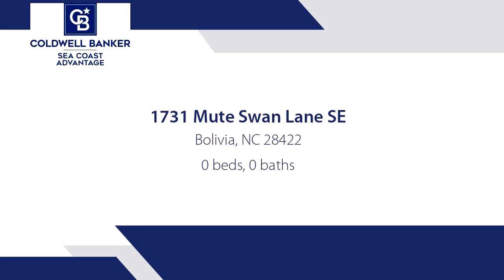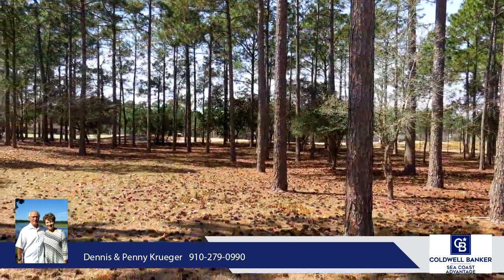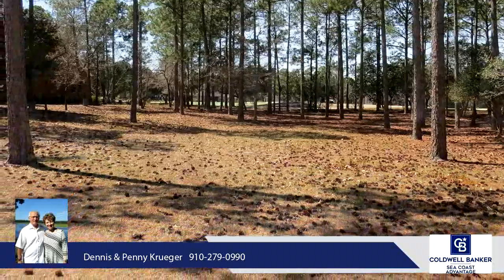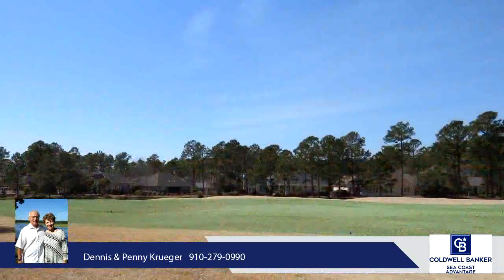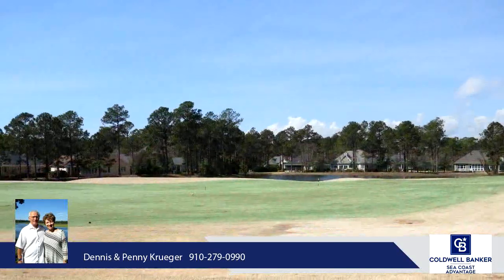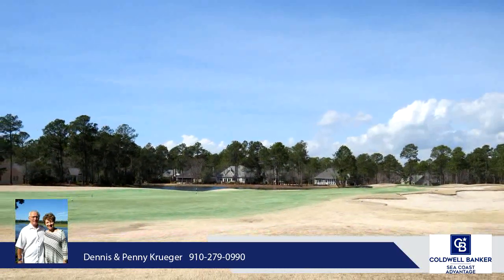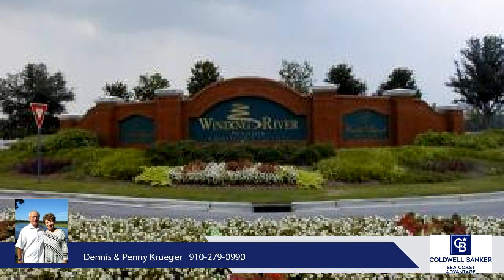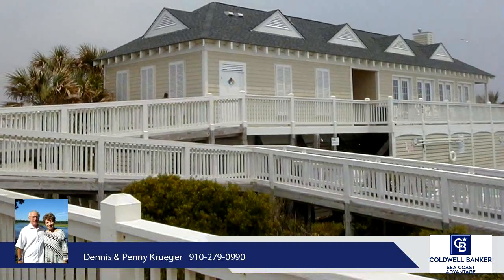Homes for sale - 1731 Mute Swan Lane SE, Bolivia, NC 28422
This large lot has an excellent view of the fairway & pond on the second hole of the Egret course at Carolina National Golf Course in Winding River Plantation.  This .43 acre lot provides the perfect location for your dream home.  Enjoy all the amenities that Winding River has to offer:  Gated golf course community, Beach Club & pool on Holden Beach, River House & Marina on the Lockwood Folly River (which connects to the ICW & ocean), clubhouse, pool, tennis/pickle ball, fitness center, bocce ball court, miles of paths, community garden and butterfly park.  Boat and RV storage is also available for $125/year.  Also enjoy being just a short drive to Historic Southport's shops & restaurants, and Wilmington, NC is just 30 minutes away and N. Myrtle Beach, SC is about a 45 minute drive.  Winding River is a very active community with something for everyone.

Bedrooms: 0
Bathrooms: 0.00
Square Feet: 0
Price: $69,900

For more information about this property, please contact Dennis & Penny Krueger at or . You can also text 6086059 to 67299.